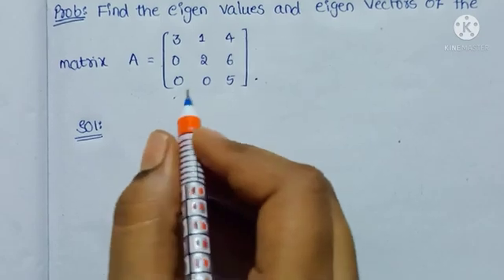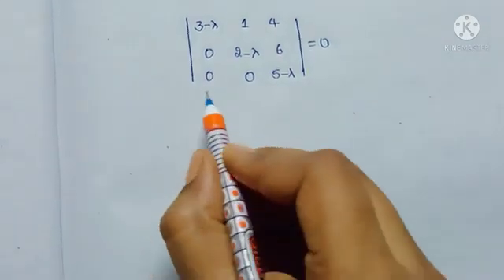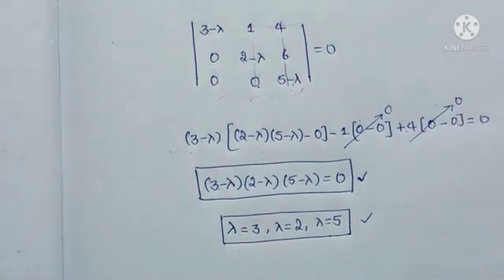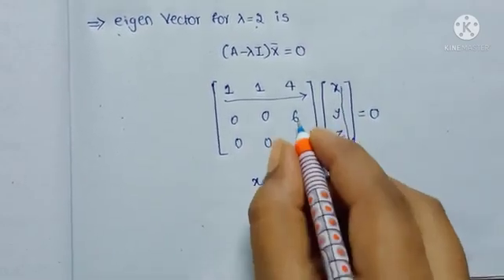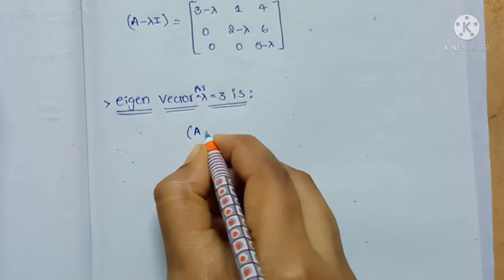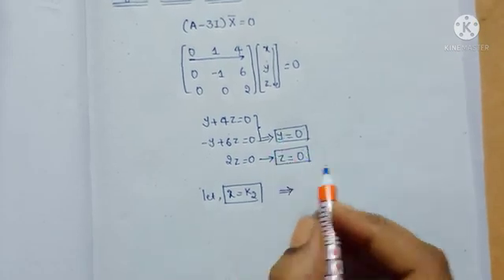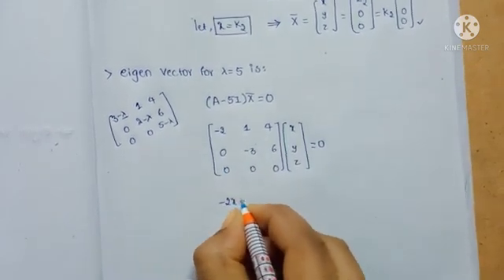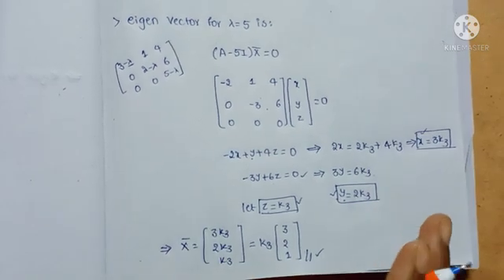problems on eigen values and eigen vectors